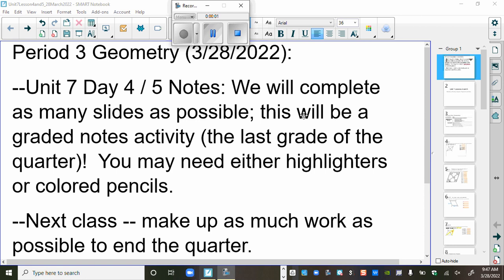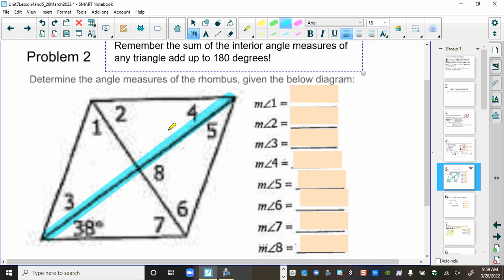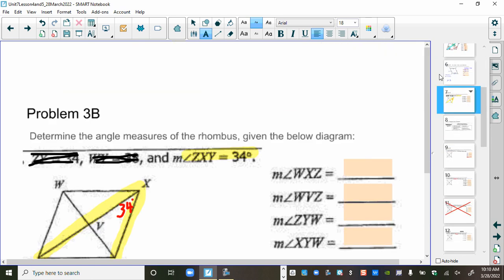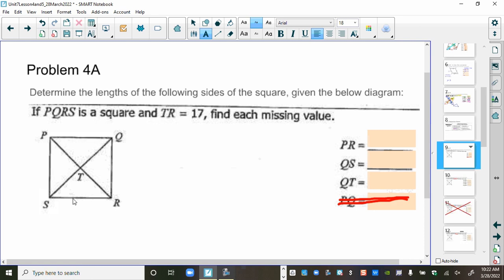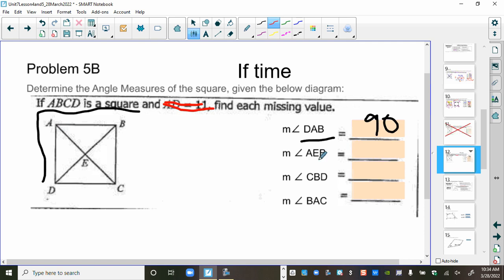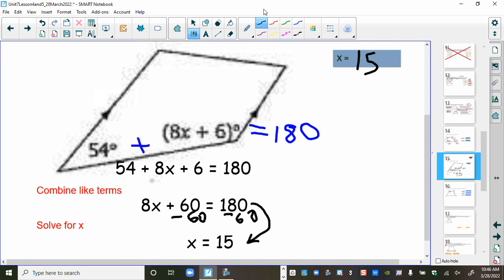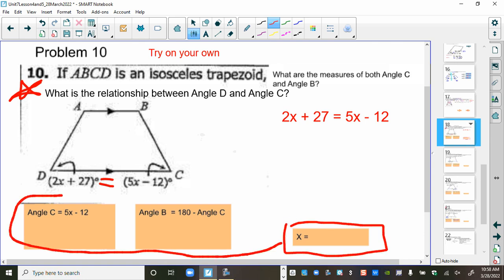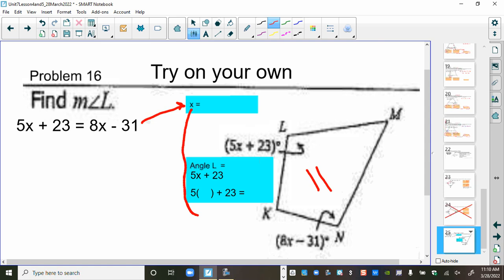Unit 7 Days 4 and 5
Characteristics of the rhombus, square, trapezoid, and kites